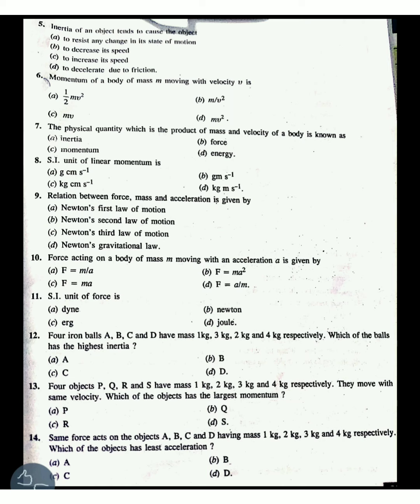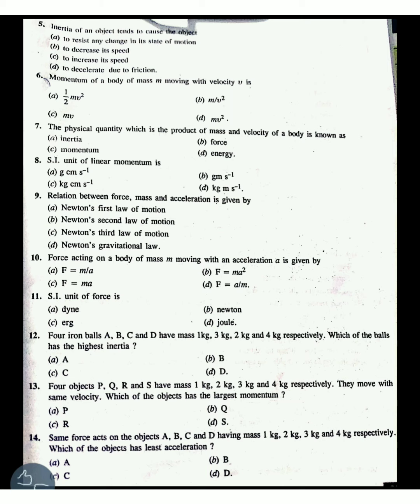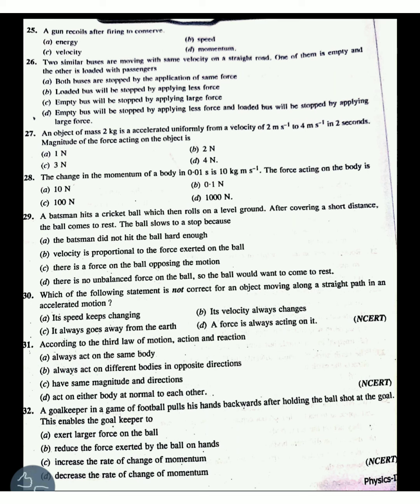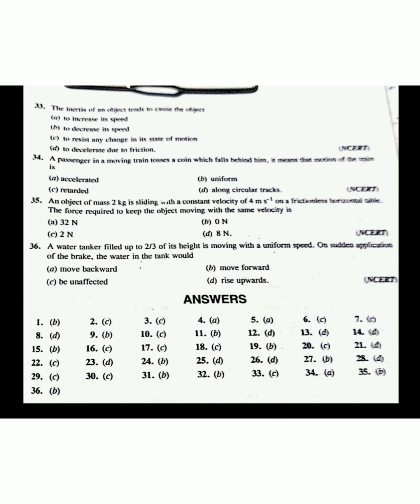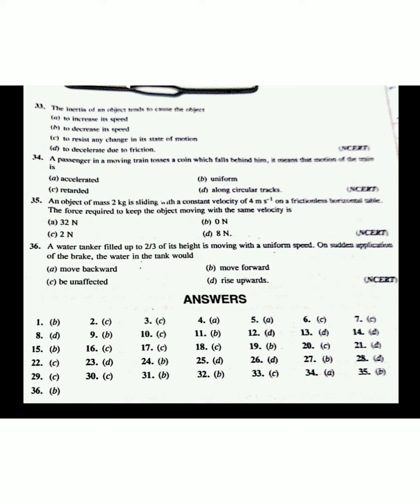Class-IX Physics Chapter-Force and laws of motion(Revision-4)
Solve all the questions given in video.